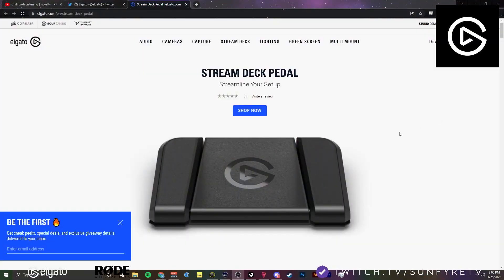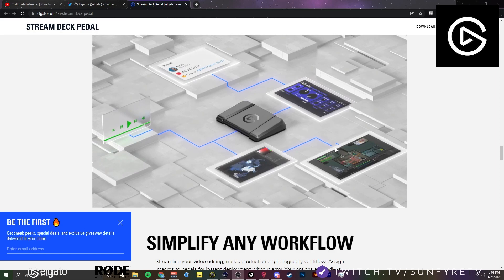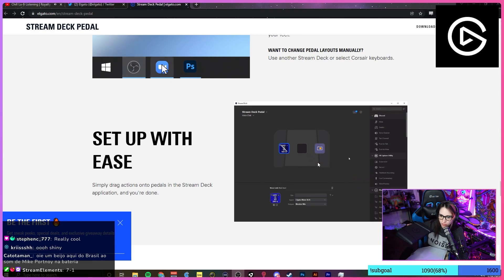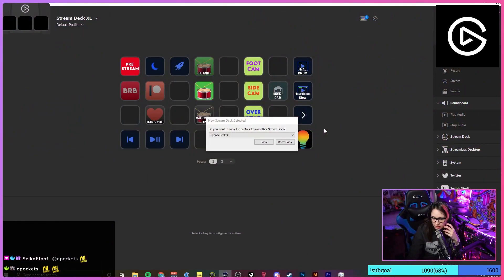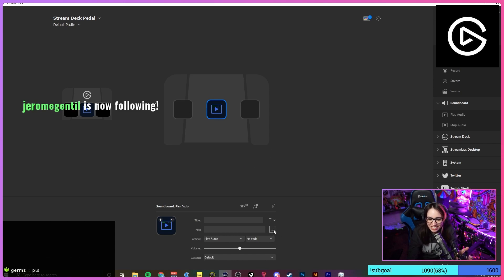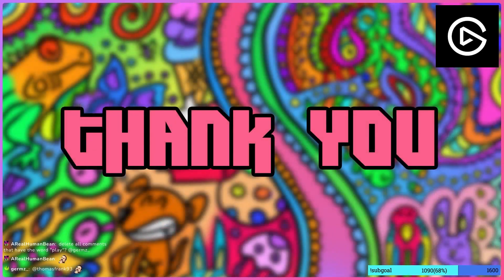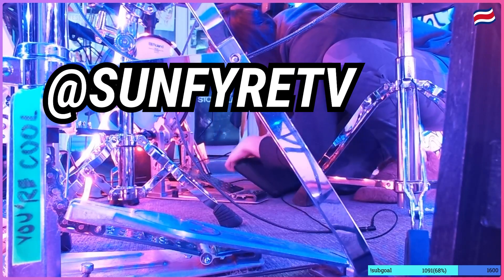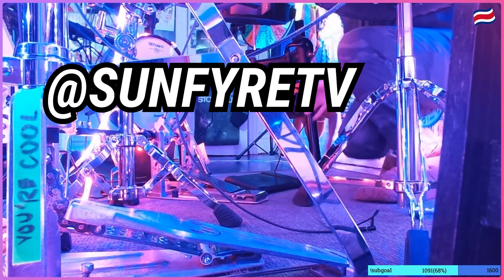Elgato Stream Deck Pedal Unboxing | SunfyreTV